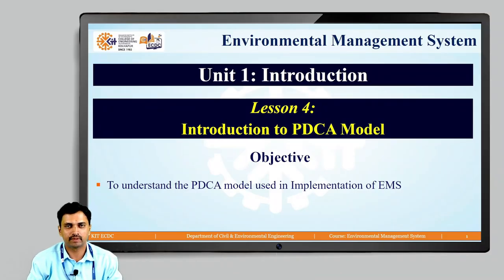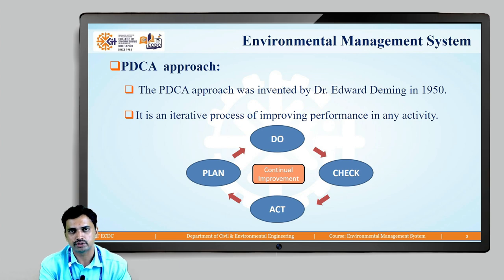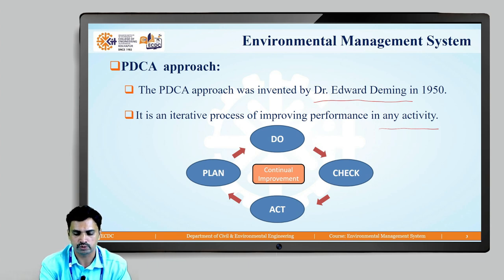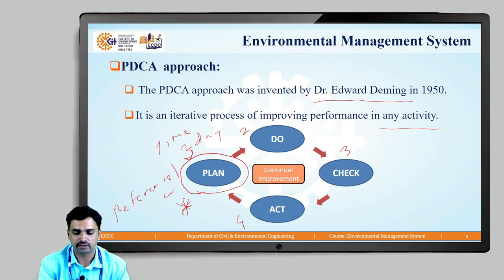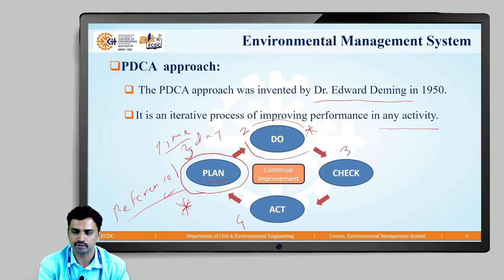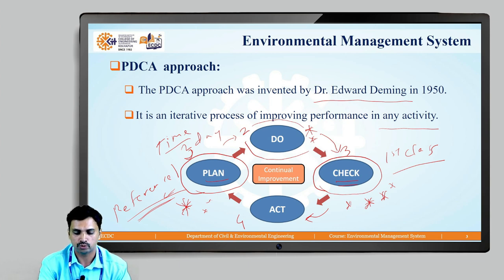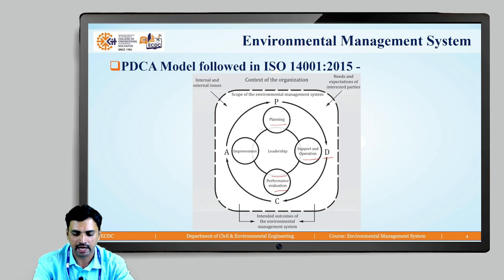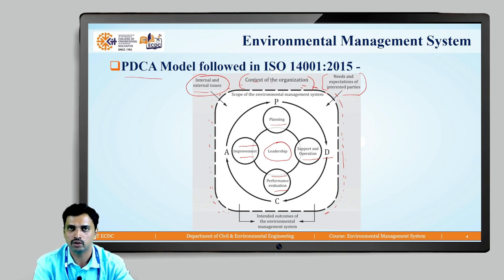Lesson 4 EMS